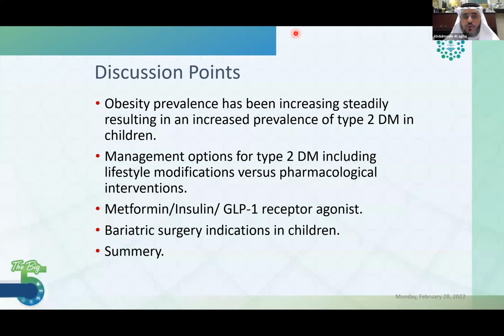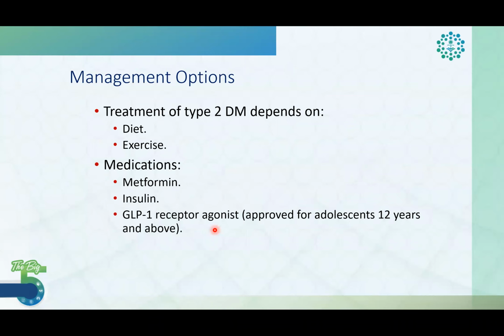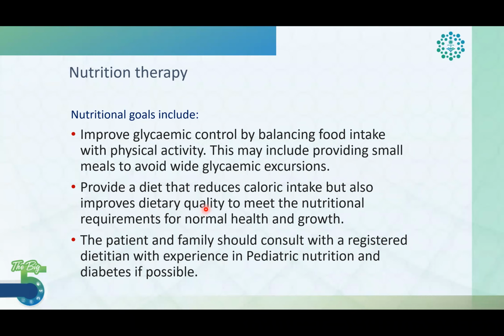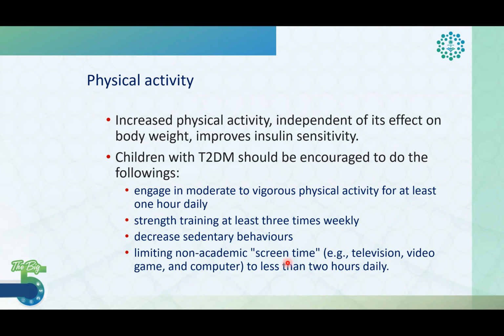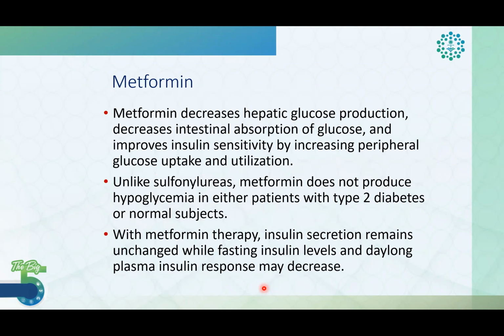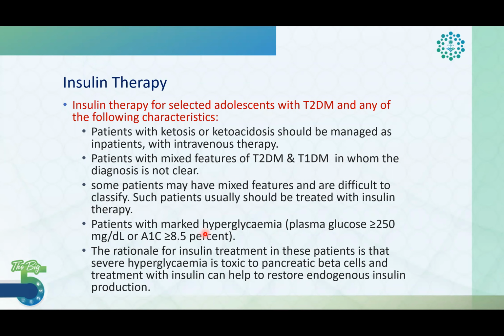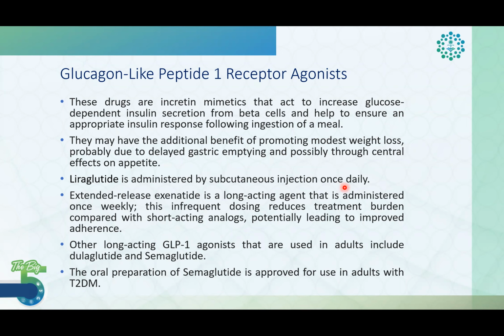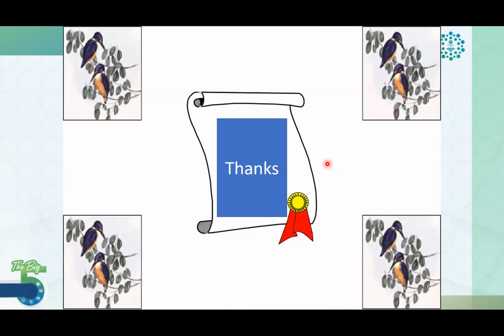Management of type 2 diabetes in children